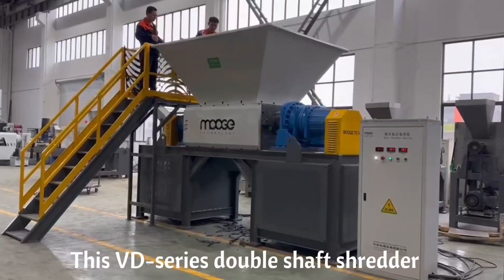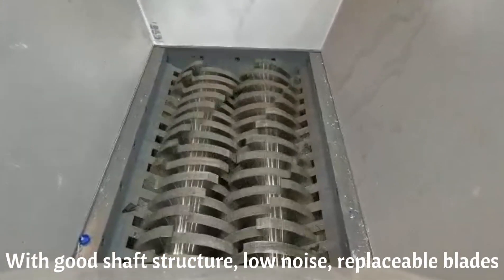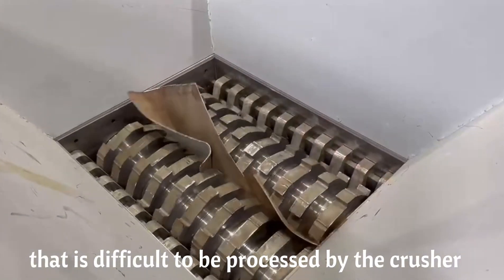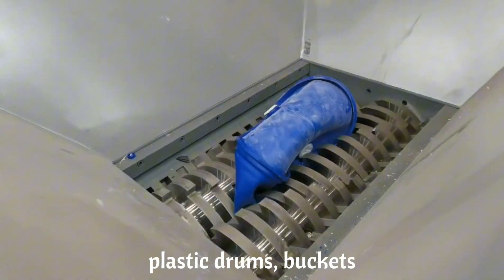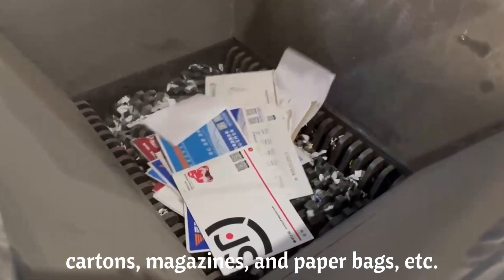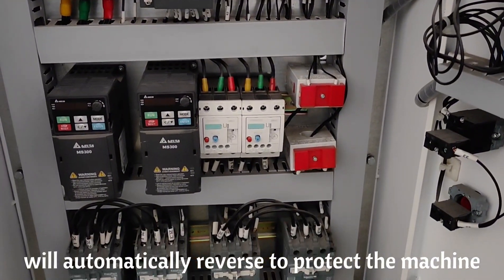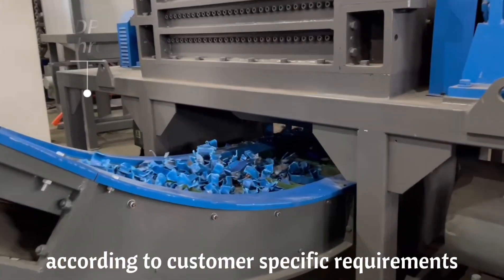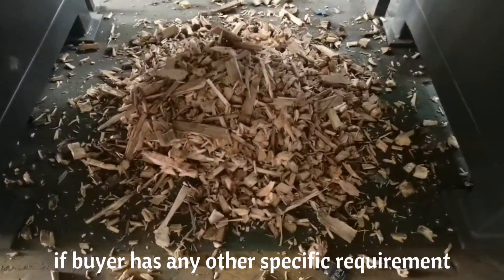MOOGE Amazing Powerful Shredder Machine Shredding Everything For Recycling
MOOGE One-Stop Turnkey Plastic Recycling Solution
MOOGE- Original manufacturer of plastic recycling machine